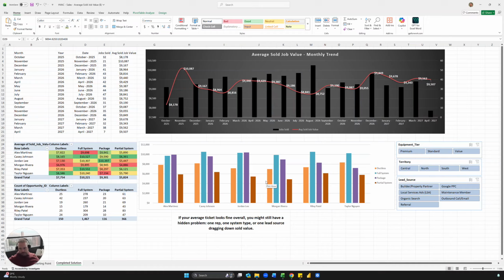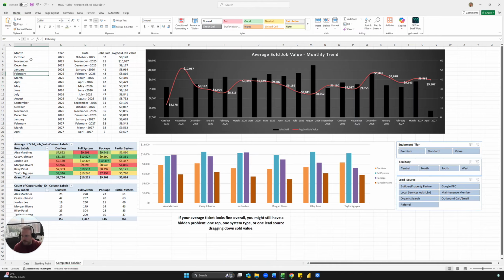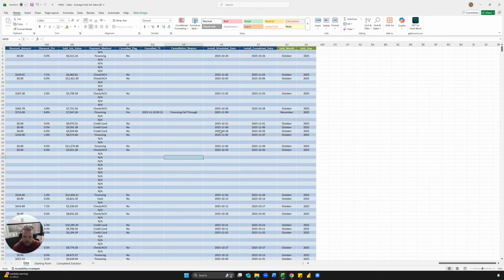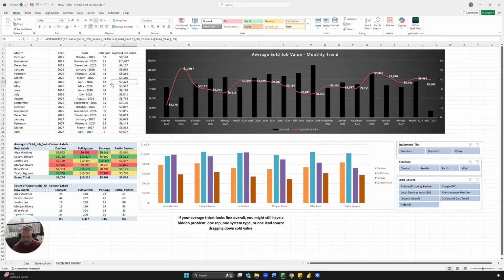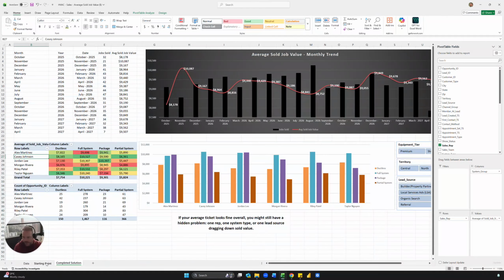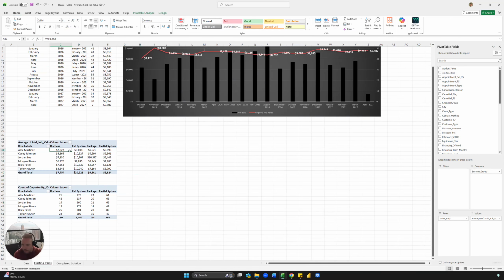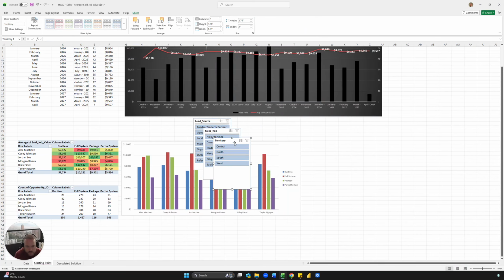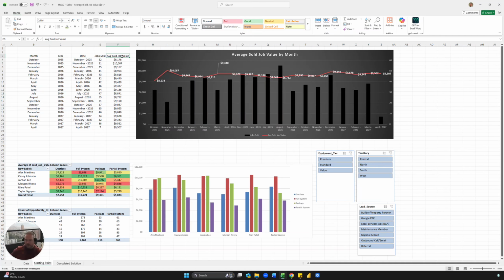HVAC: Average Sold Job Value ($) Explained | Find Hidden Problems Behind “Good” Averages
Even if your Average Sold Job Value looks good, you might still have a hidden problem. In this video, I show how to break Average Sold Job Value down by month and quickly diagnose what is really driving the number. We build a combo chart (jobs sold + average sold value), then use pivot tables and slicers to slice performance by equipment tier, territory, lead source, and sales rep.

If you want the file used in this video, you can download it